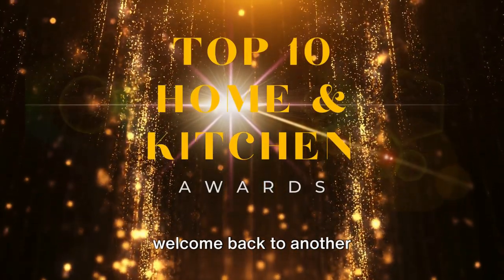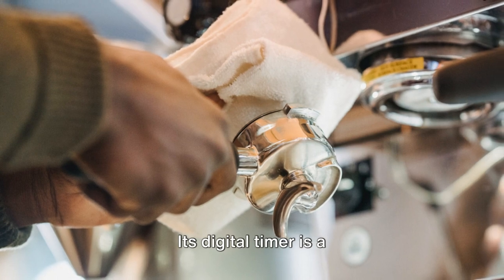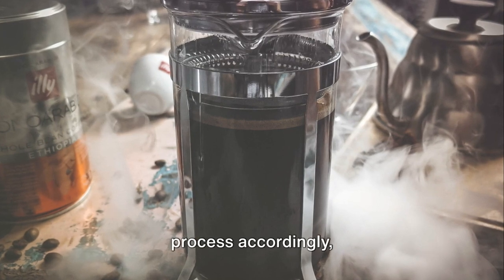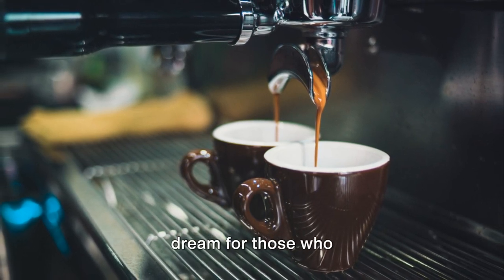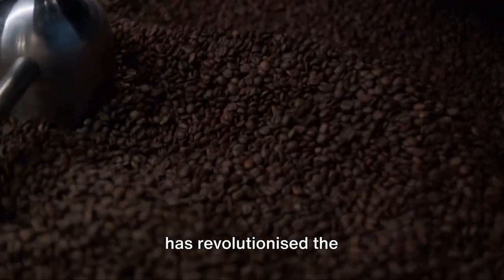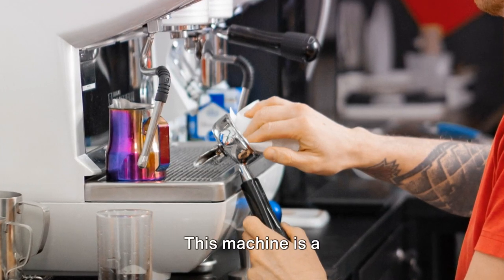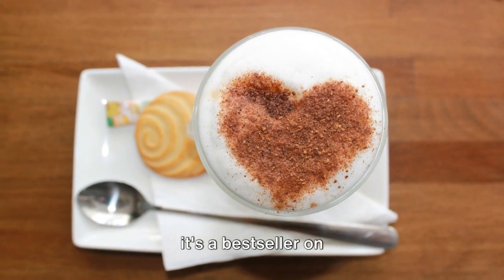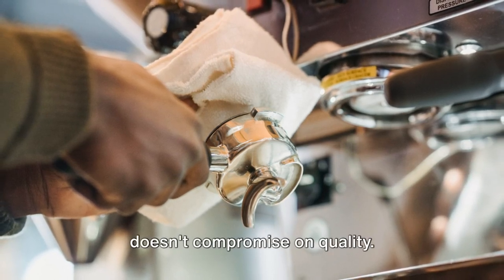Top 10 Coffee Makers of 2023 | Best Coffee Maker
Top 10 Coffee Makers of 2023 | Best Coffee Makers on Amazon UK

Top Home & Kitchen Deals

In today's video, we dive deep into the top 10 home & kitchen products. Whether you're redecorating or simply in search of something new to enhance your space, we've got you covered!

Products featured in this video:

Best Coffee Makers 2023

Amazon UK's Top Coffee Machines
Welcome back to the Top 10 Home and Kitchen Reviews! Dive into the best-selling coffee and espresso machines on Amazon UK. From compact espresso makers to personalized brewing, discover the machine for you.

10 to 8 Countdown

10: Salter Digital Coffee Maker To Go - perfect for on-the-go with a set-ahead timer.
9: Aeropress Go Portable Travel Coffee Press Kit - compact, minimizes bitterness, and doubles as a drinking vessel.
8: TASSIMO Bosch My Way 2 TAS6502GB - personalize your brew; smart T-disc recognition for perfection.

7 to 5 Rundown

7: Nespresso Vertuo Next 11707 by Magimix - offers optimal brews; eco-friendly with 54% recycled plastics.
6: L'OR BARISTA Sublime by Philips - brew two espressos at once; sleek design.
5: DeLonghi Nescafé Dolce Gusto Piccolo XS - compact but powerful with a variety of brews.
Chapter:

Top 4 to 2

4: AeroPress Coffee and Espresso Maker - unique design for a robust, smooth coffee.
3: De'Longhi Nescafé Dolce Gusto Mini Me - barista-quality brews in seconds with varied drink options.
2: Tassimo by Bosch Suny 'Special Edition' TAS3102GB - Intellibrew system for perfect brews; diverse drink choices.

The Ultimate - Number 1
Crowning the list is the Breville Iced Coffee Maker. A versatile brewer for both hot and cold drinks. Its design and features make it the favourite on Amazon UK.

Top 3 Recap

Breville Iced Coffee Maker - Quick iced coffee brewing; sleek design.
Tassimo by Bosch Suny 'Special Edition' - Smart Start function; diverse drink options.
De'Longhi Nescafé Dolce Gusto Mini Me - Compact, high-quality brews.

These three machines cater to diverse preferences, enhancing every coffee experience.